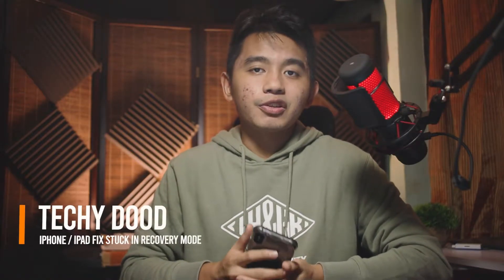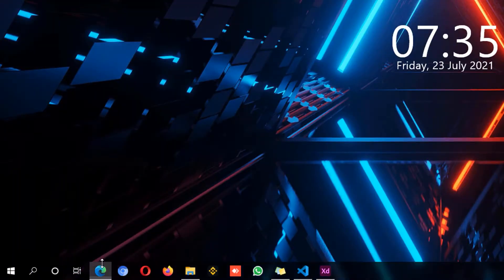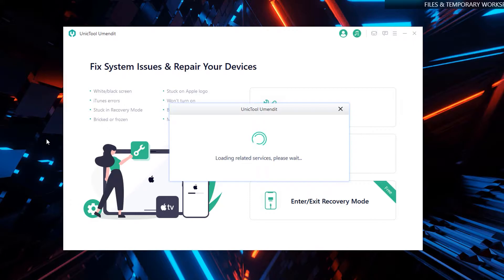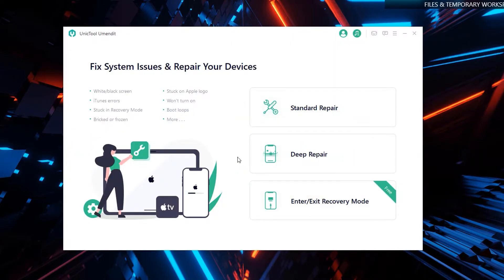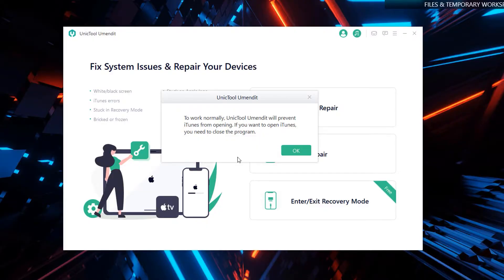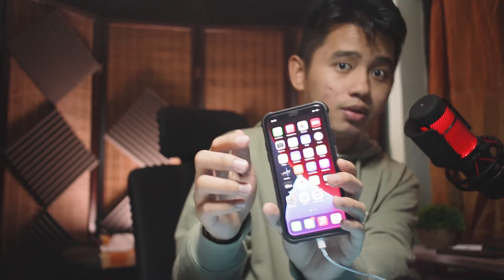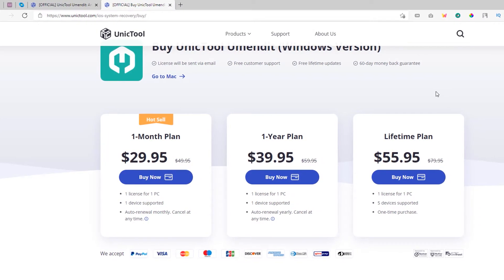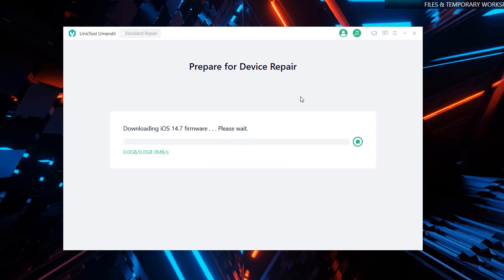🔧 How to fix iPhone Stuck in recovery mode without losing data | Unictool Umendit Review (2021)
I'll show you how to fix iPhone stuck in recovery mode without losing data. I'll be explaining to you how to use the powerful tool Umendit in fixing iPhone or iPad or iPod stuck in recovery mode without losing your data from your devices.

Artist Name: The Spacies
Song Name: Heartbeat (Instrumental)
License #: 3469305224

Support by donating any amount!